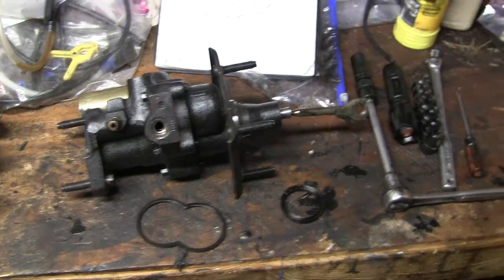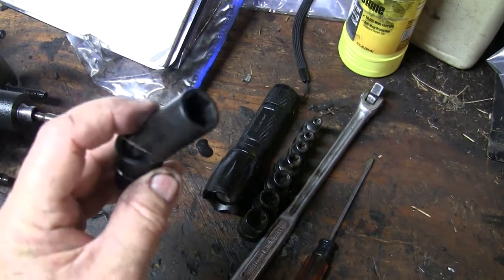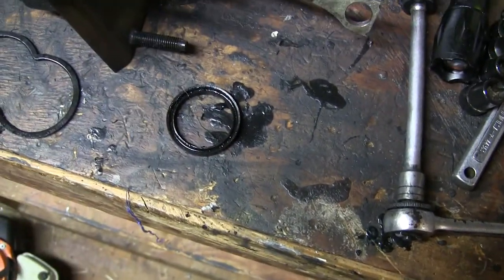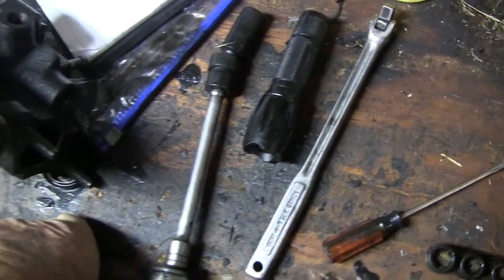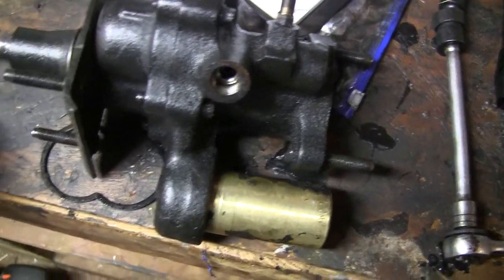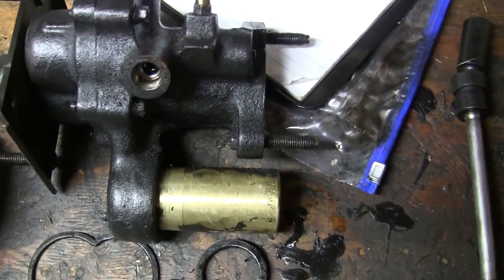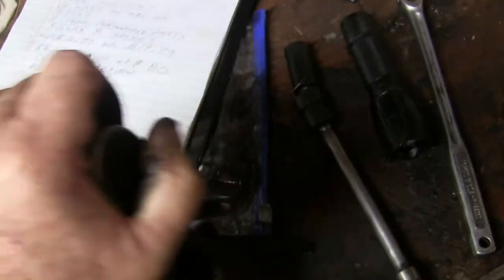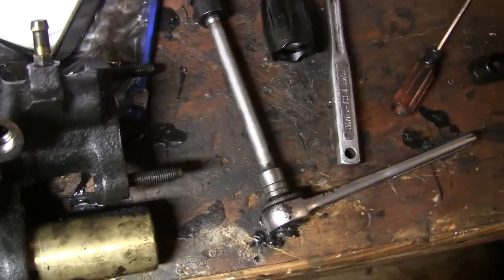Astro van (94) 10/17/2021 Video log Hydro boost repair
This video log is about the Hydro boost repair 10/17/2021 for my 1994 Astro Van LT EXT to repair the brakes and the abs